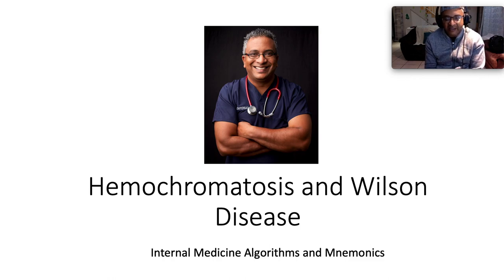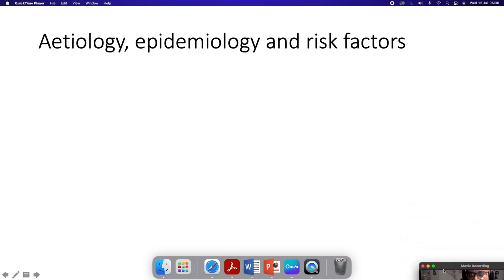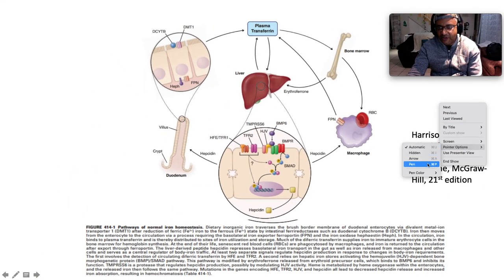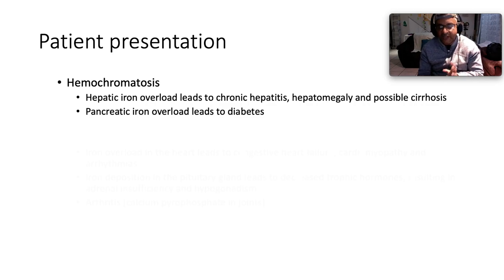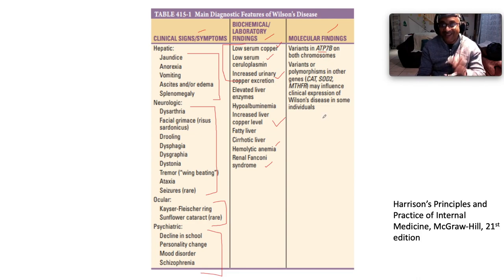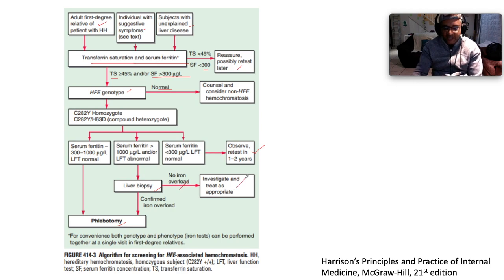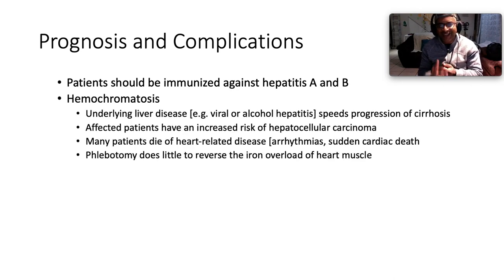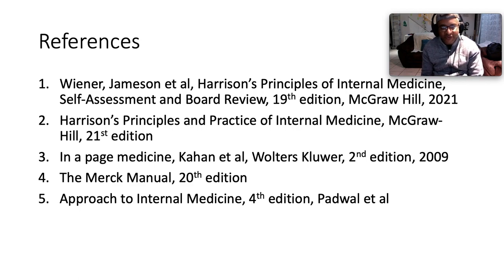Hemochromatosis and Wilson disease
Thanks for joining me as we explore hemochromatosis and Wilson disease today

Clinical case
Introduction
Aetiologies
Patient presentation
Differential diagnosis
Diagnostic evaluation
Treatment and management
Prognosis and complications
Encouragement from the Bible

I hope you find this helpful and informative

References
Harrison’s Principles and Practice of Internal Medicine, McGraw-Hill, 21st edition
In a page medicine, Kahan et al, Wolters Kluwer, 2nd edition, 2009
The Merck Manual, 20th edition
Approach to Internal Medicine, 4th edition, Padwal et al